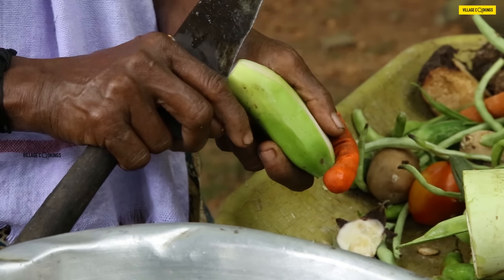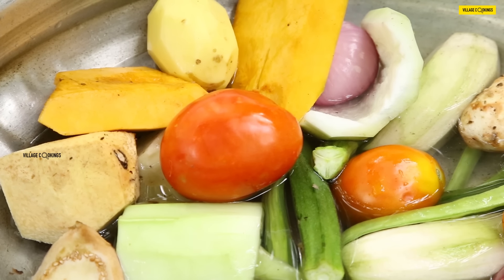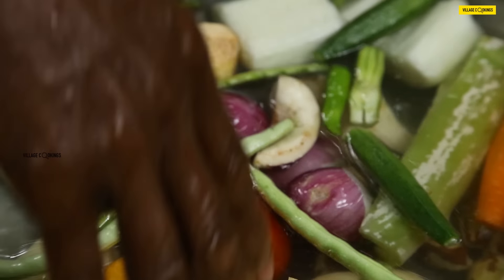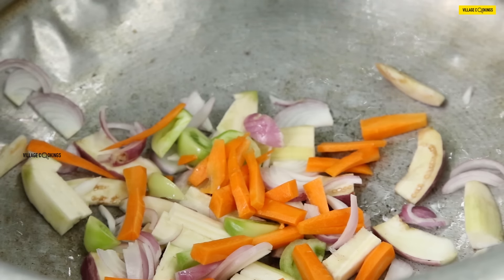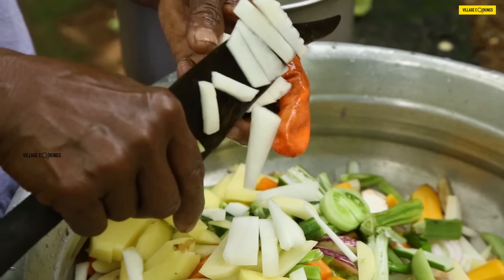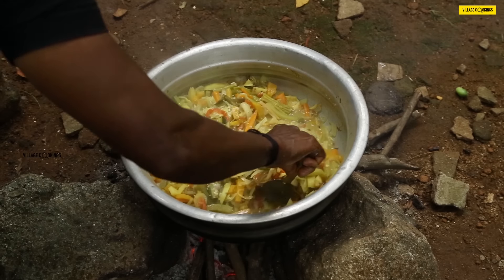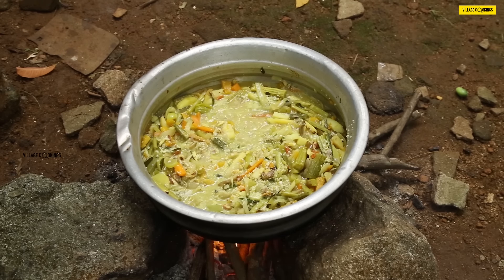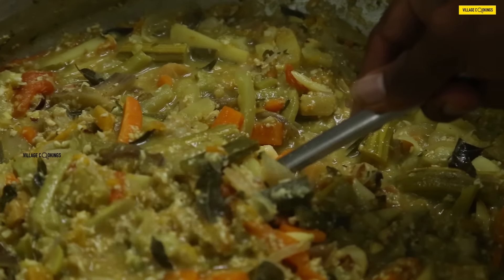South Kerala Style Aviyal Recipe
ആവശ്യമായ ചേരുവകൾ

ചേന
ചേമ്പ്
പടവലങ്ങ
നേന്ത്രക്കായ
പയറ്
കോവയ്ക്ക
ക്യാരറ്റ്
ബീറ്റ്റൂട്ട്
മുരിങ്ങക്ക
ഉരുളക്കിഴങ്
കത്രിക
തക്കാളി
വെള്ളരിക്ക
മത്തങ്ങാ
സവാള -രണ്ട്
മഞ്ഞൾ പൊടി -അര ടീസ്പൂൺ
മല്ലിപൊടി -അര ടീസ്പൂൺ
കാന്താരി മുളക് -ഇരുപത് ഗ്രം
തേങ്ങാ ചിരകിയത് -ഒന്ന്
ജീരകം -ഒരു ടീസ്പൂൺ
വെളുത്തുള്ളി -ഒന്ന്
ചുവന്ന ഉള്ളി -പത്തു കഷ്ണം
വാളൻ പുളി -രണ്ട് കഷ്ണം
ഉപ്പ് -ആവശ്യത്തിന്
വെളിച്ചെണ്ണ
കടുക്
കറിവേപ്പില

തയ്യാറാക്കുന്ന വിധം

1) പച്ചക്കറികൾ നീളത്തിൽ അറിഞ്ഞത്, സവാള അരിഞ്ഞത്, മഞ്ഞൾ പൊടി മല്ലിപ്പൊടി വെളിച്ചെണ്ണ കറിവേപ്പില ഉപ്പ് എന്നിവ ചേർത്ത് വെള്ളം ഒഴിച് അടുപ്പത്ത് വയ്ക്കുക.

2) തേങ്ങ ചിരകിയത് കാന്താരിമുളക് വെളുത്തുള്ളി ജീരകം കറിവേപ്പില ചുവന്നുള്ളി എന്നിവ കല്ലിൽ അരയ്ക്കുക.

3) വെന്ത് പാകമായ കഷണങ്ങൾ ഇലേക്ക് പുളി വെള്ളത്തിൽ പിഴിഞ്ഞത്…

നല്ല നാടൻ അവിയൽ | Kerala Style Aviyal Recipe |  Aviyal Recipe

Want to find a full list of the ingredients and cook this dish by yourself?